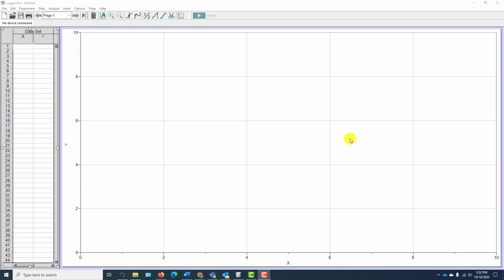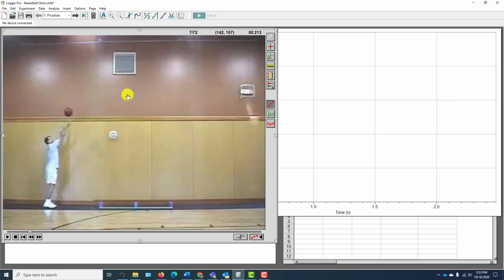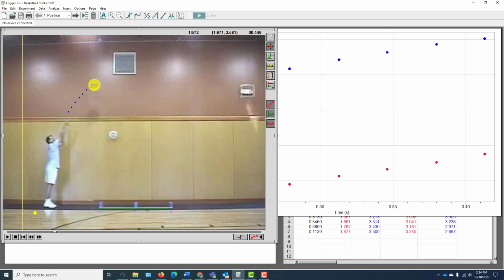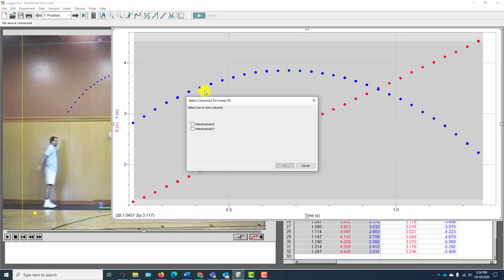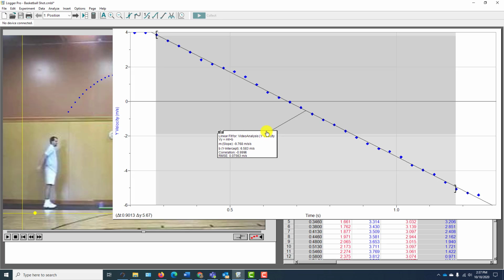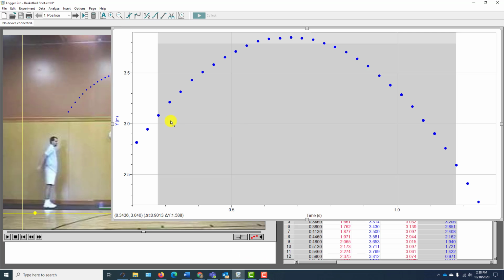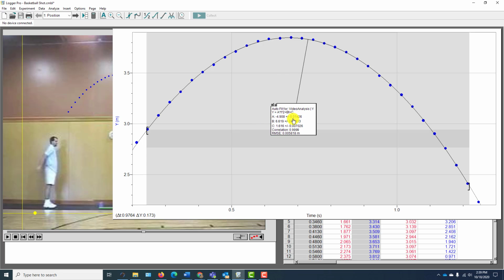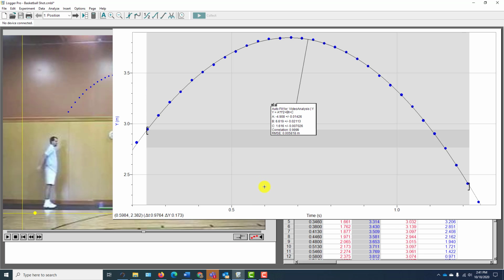Vernier Pro Video Analysis